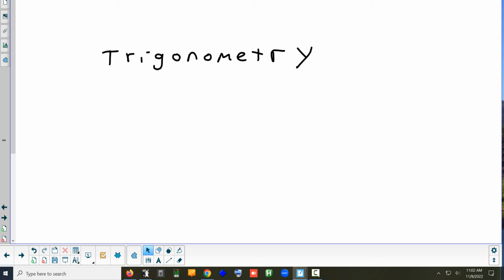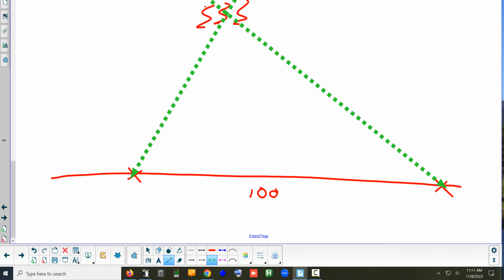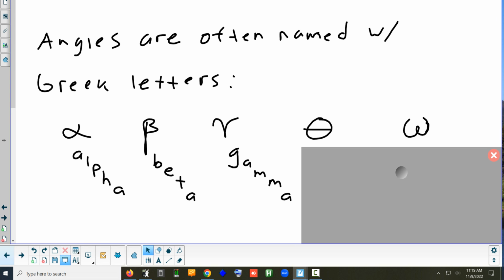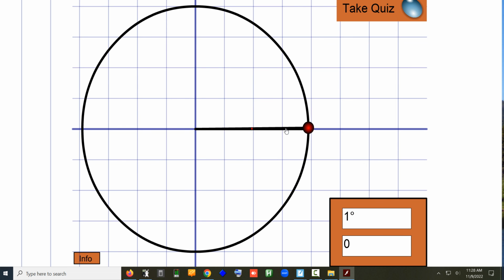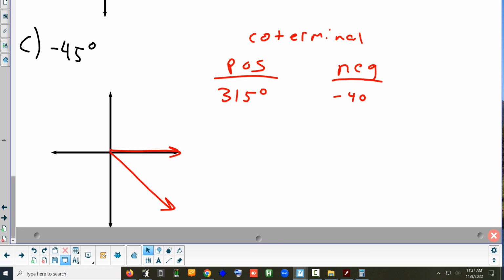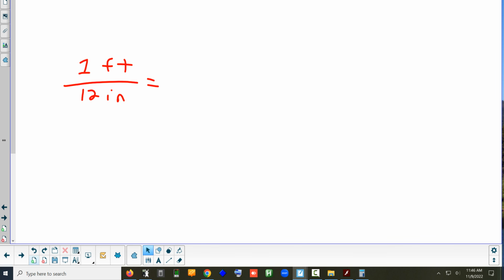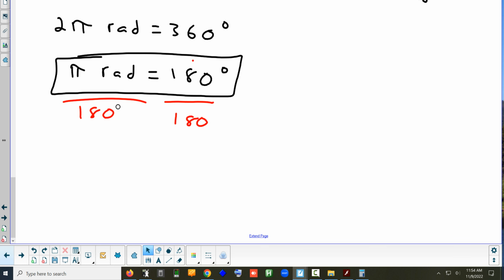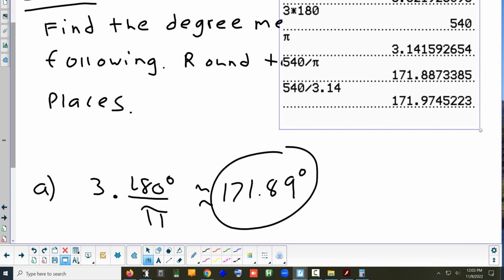6.1(1) Angles & Their Measures 11-9-22